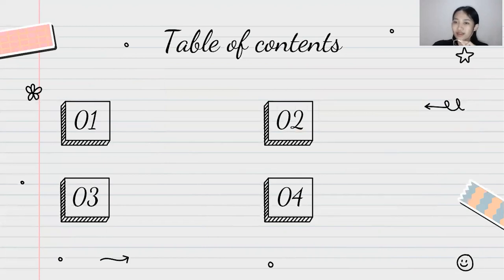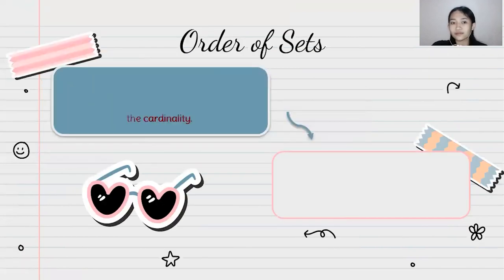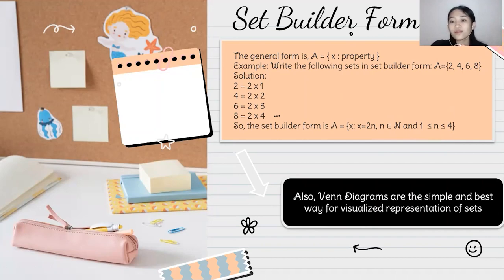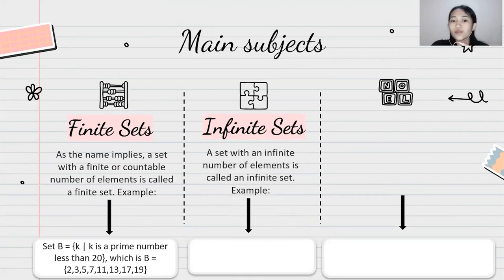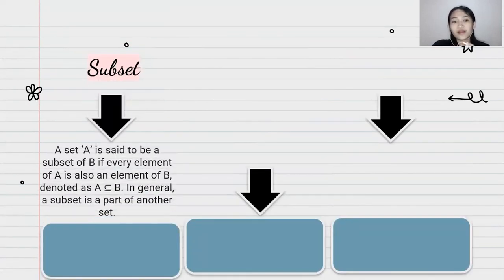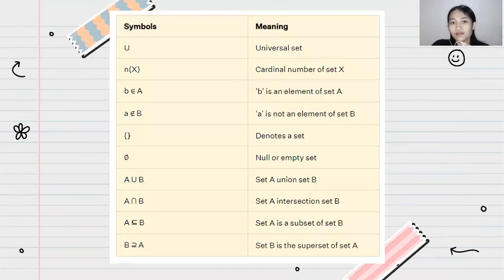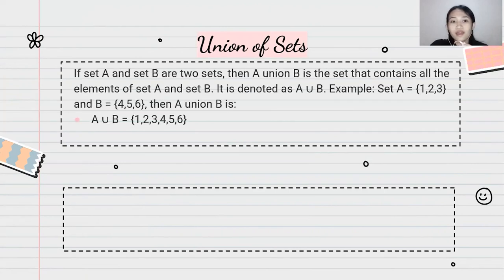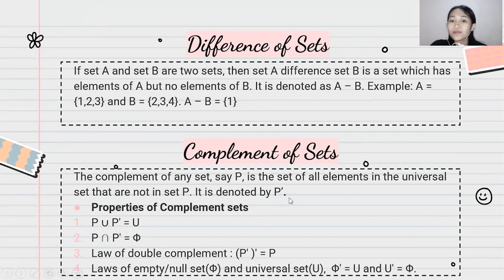English For Math ( SETS IN MATHEMATICS)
Name : Gusti Ayu Devita Komala Putri
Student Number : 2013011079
Class : 4A Mathematic Education